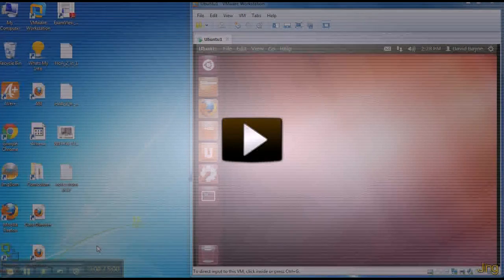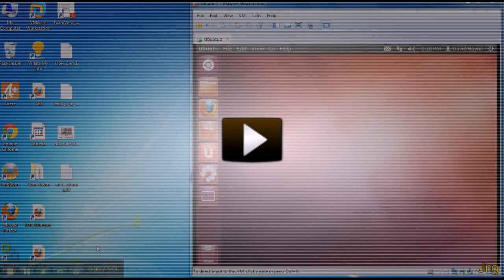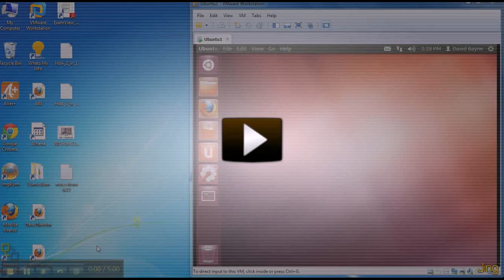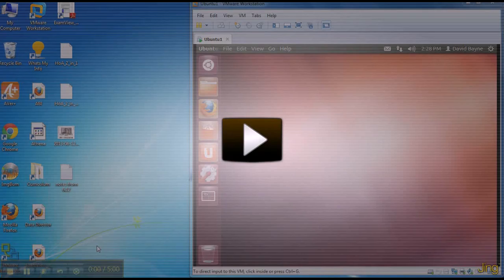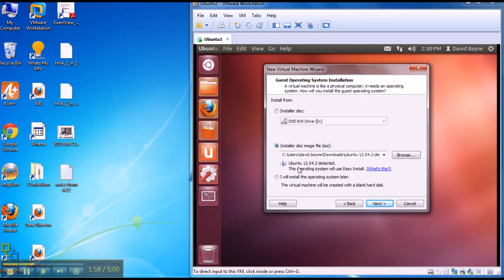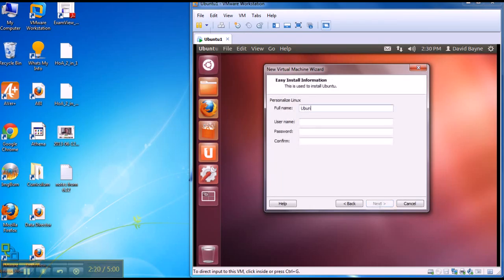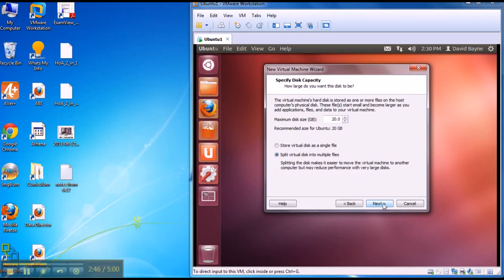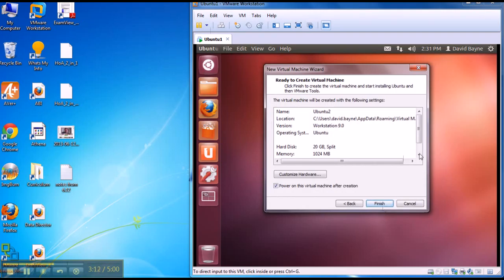Playing in class 6/17